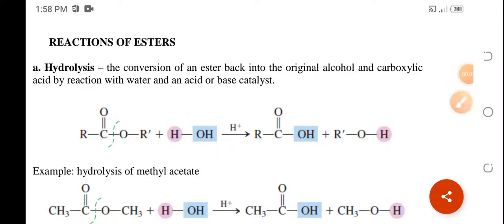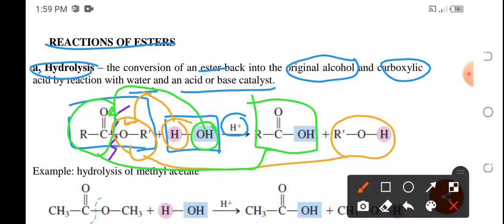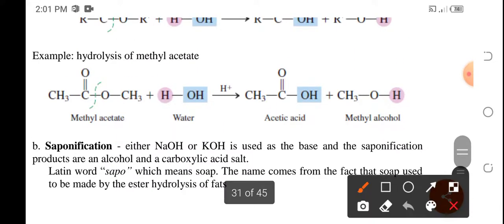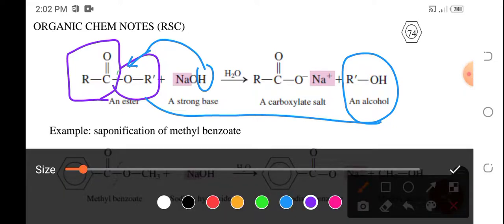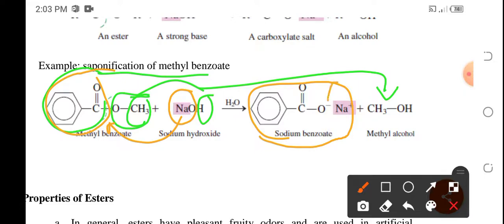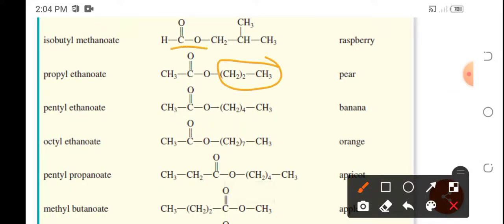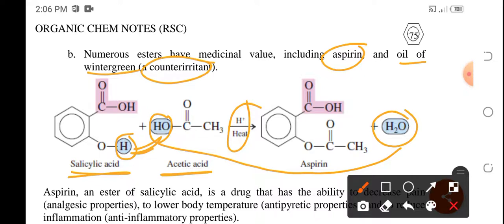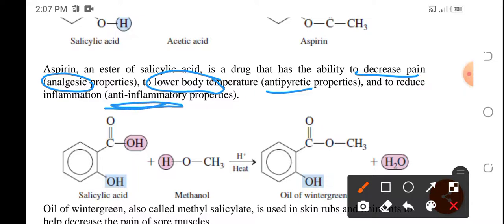Ester: reaction, uses and properties